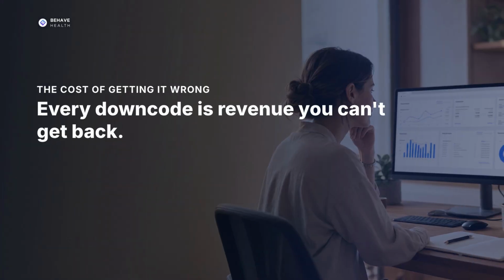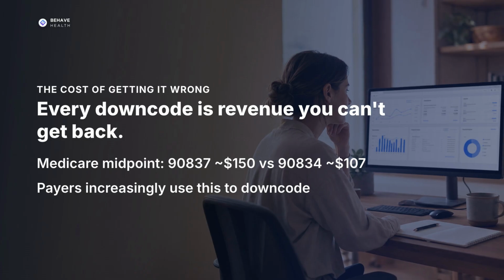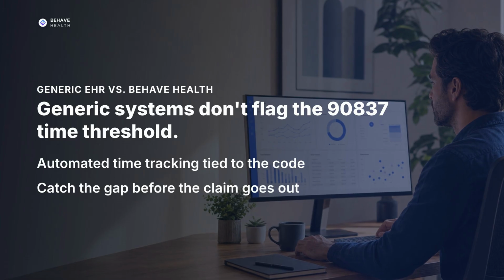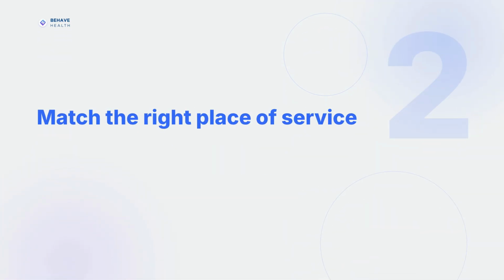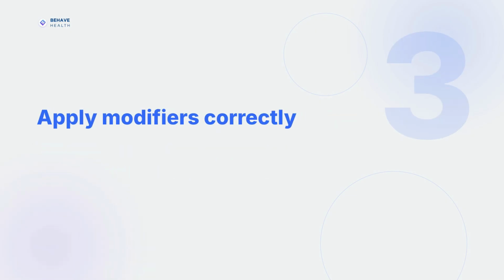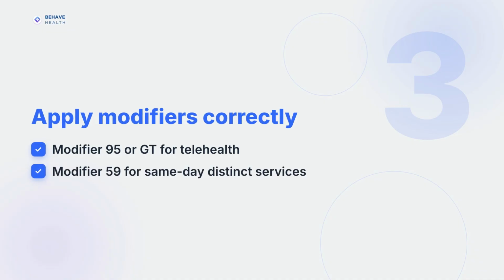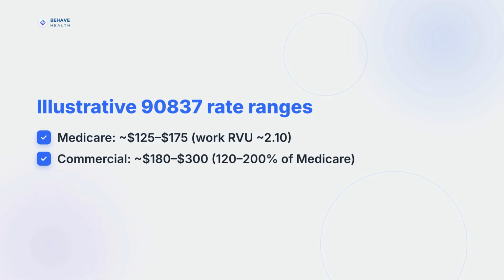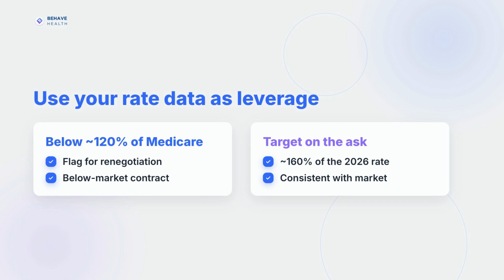Therapy Reimbursement Rates (2026)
2026 insurance reimbursement rates for psychotherapy. Medicare rates for 90837, 90834, 90847 plus commercial payer benchmarks and negotiation tips.

Chapters:
00:00 Underdocument the time, lose the rate.
00:18 CPT Code 90837
00:36 What is CPT 90837?
01:05 Every downcode is revenue you can't get back.
01:39 Generic systems don't flag the 90837 time threshold.
02:06 Four things every 90837 claim must get right
02:20 Document the time
02:38 Match the right place of service
02:56 Apply modifiers correctly
03:17 Support medical necessity
03:36 Illustrative 90837 rate ranges
04:07 Use your rate data as leverage
04:33 Documentation connected to the claim
05:05 Stop losing 90837 revenue to downcodes.